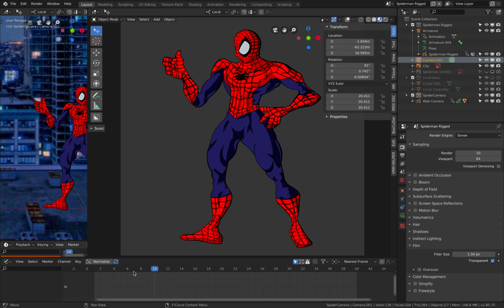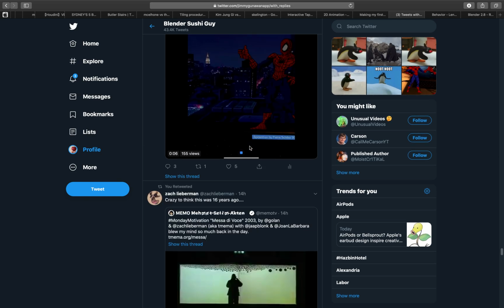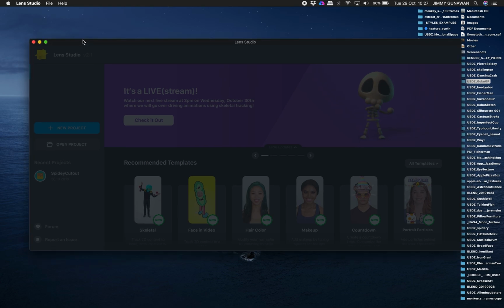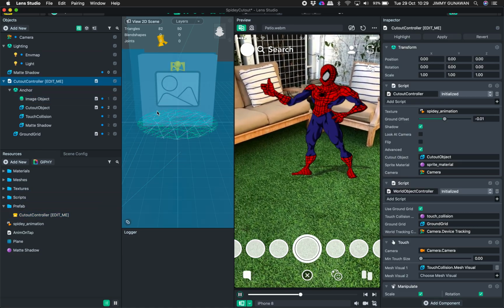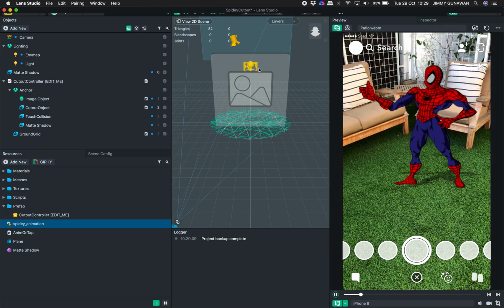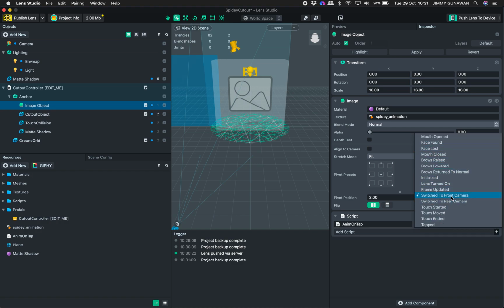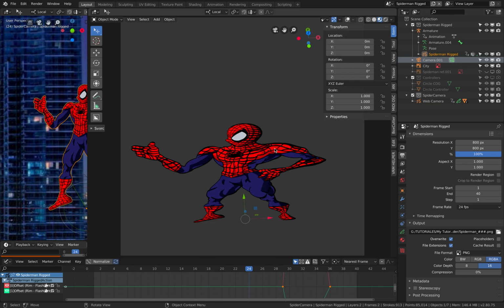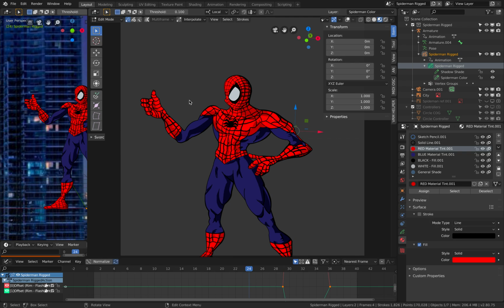BSLIVE / Spiderman Grease Pencil Animation for AR Snapchat Lens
This is a break down of a little project, which was an accidental collaboration between me and Pierre Schiler 3D Artist.

Pierre basically made this Spiderman animation using Grease Pencil and Bone Animation in Blender.

Pierre sent me the BLEND for study and remix as AR. At first I was thinking: ok maybe export as USDZ for use inside Reality Composer, but I don't think that's ideal for this kind of 2D layered animation. So I have few options: Spark AR, Snapchat Lens Studio or Adobe Aero.

Snapchat Lens Studio is my choice for this because it makes it super easy to import Animated PNG renders of this Spiderman animation. And I simply want Spidey to react based on user tap, which is possible via BEHAVIOUR Script from Snapchat.

I think this is a really fun AR creation for all 2D Animation Artists or 3D artists as well to try. I am a big fan of Grease Pencil animation and having the ability to layers the animation in Blender and having it as AR with interaction is huge!